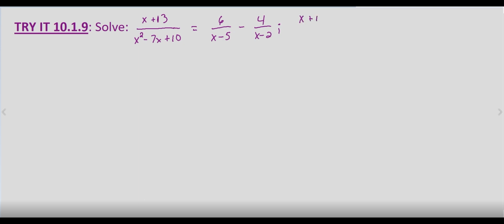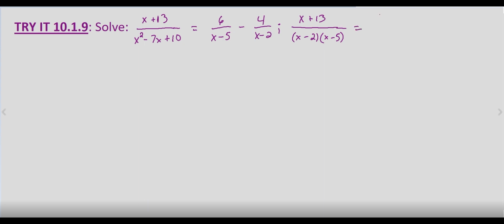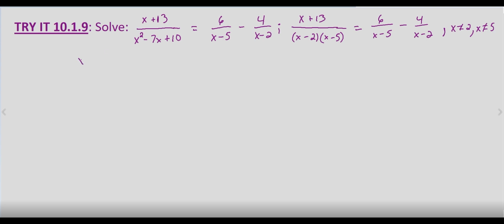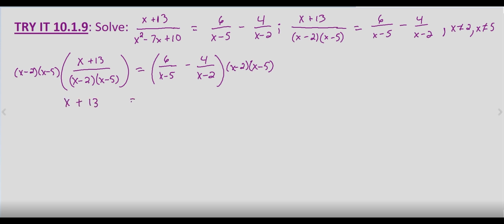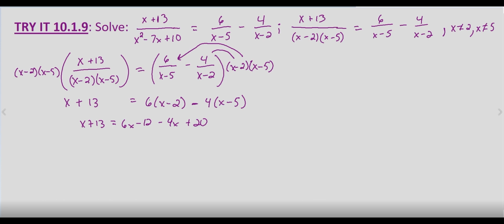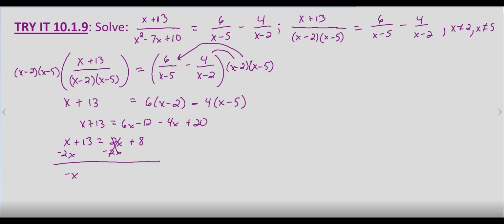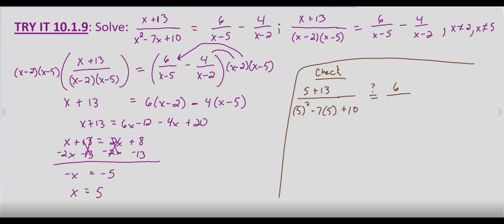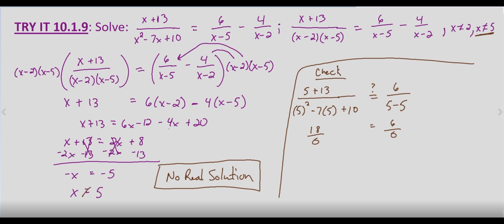10 1 9